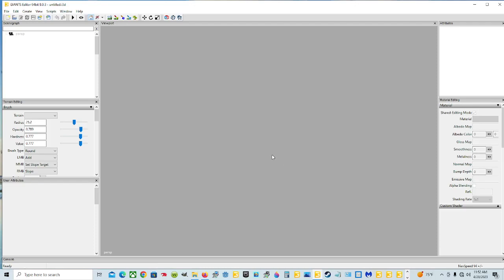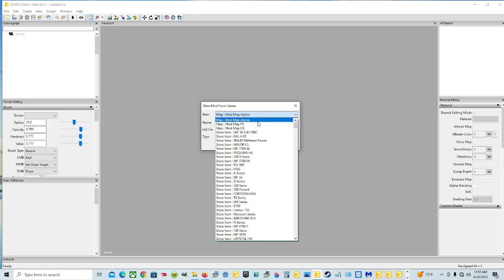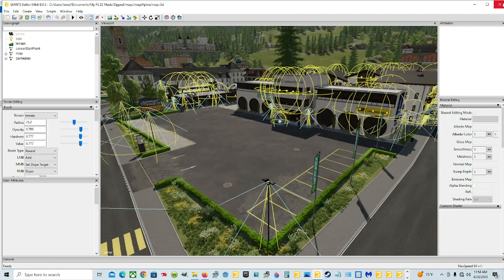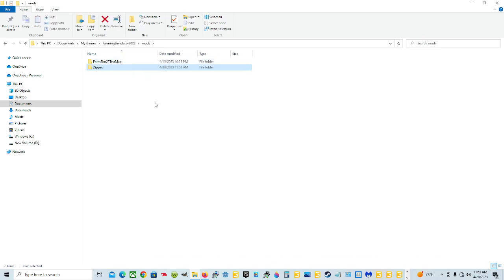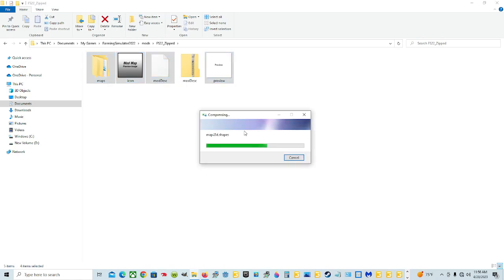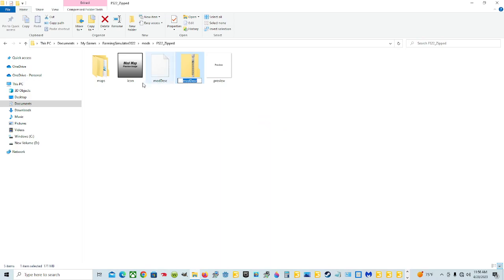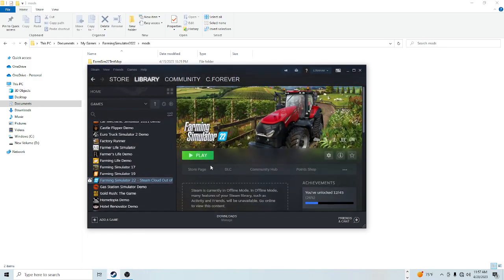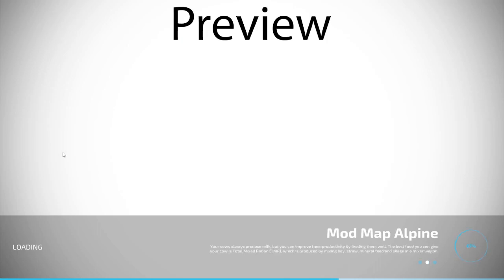Giants Editor Tutorial | How To Make A ModMap To Edit And Zip It Up For Testing | Farm Sim 22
On this episode, I show you how to make a modmap that you can edit.  Also, I show you how to zip up the modmap so you can test it in game.